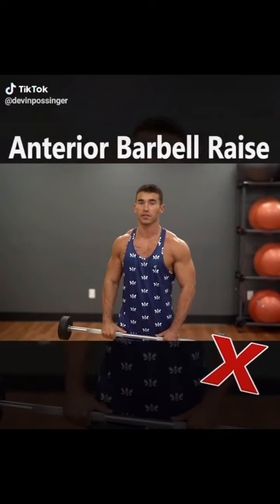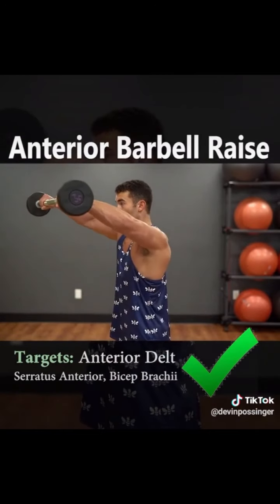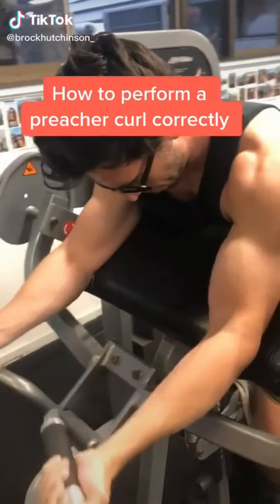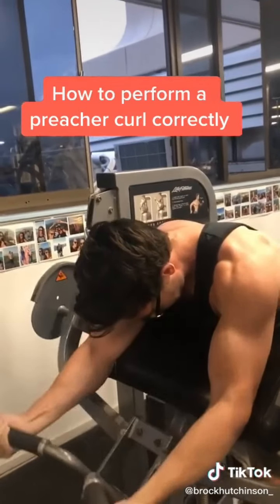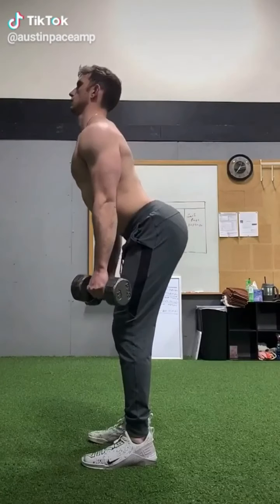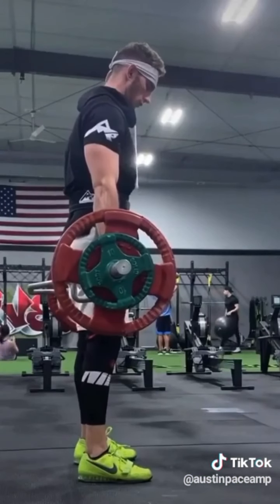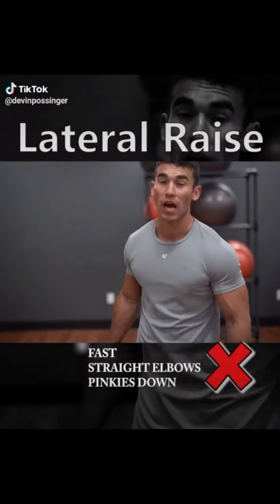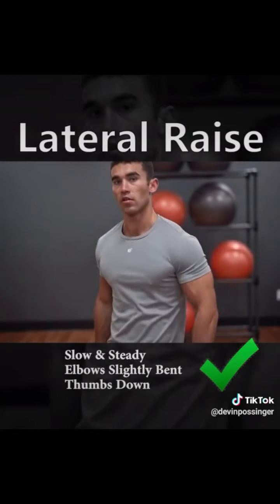THINK AND DO CORRECTLY WORKOUTS